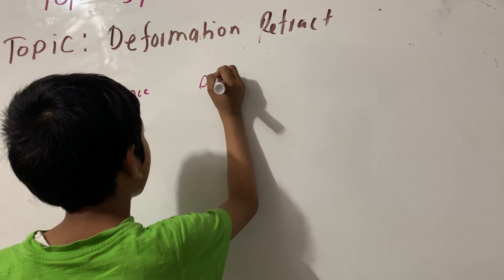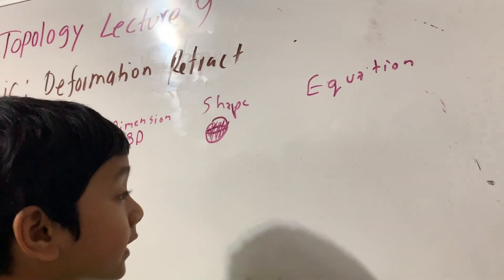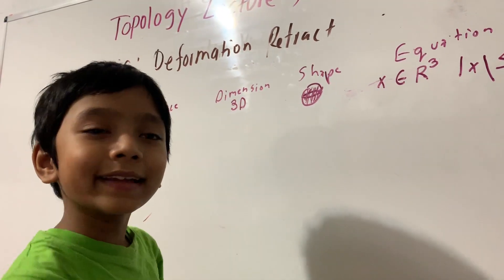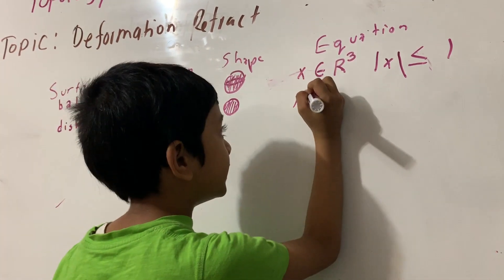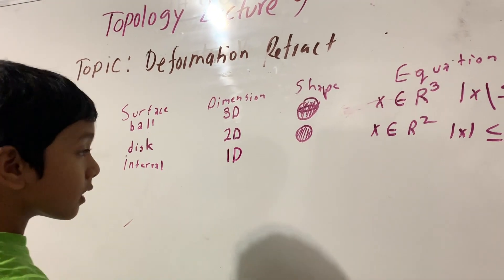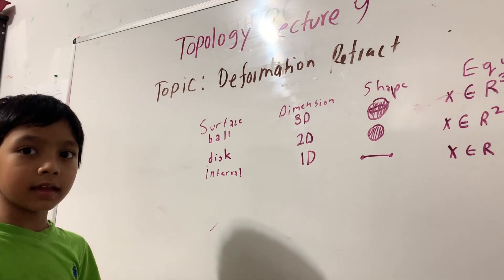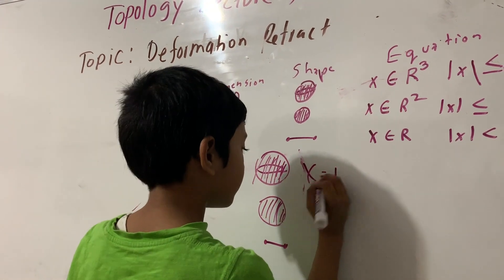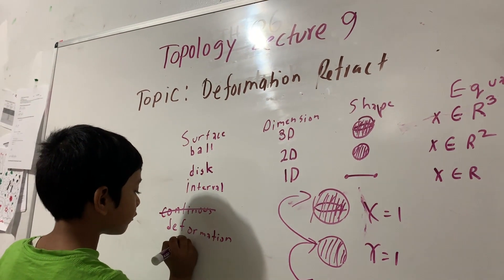Topology 8 : Deformation Retract